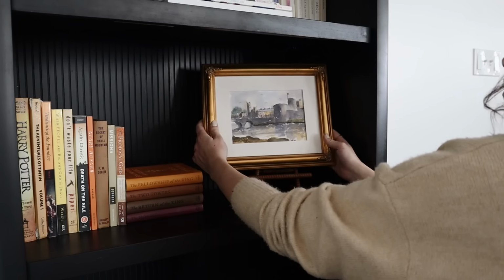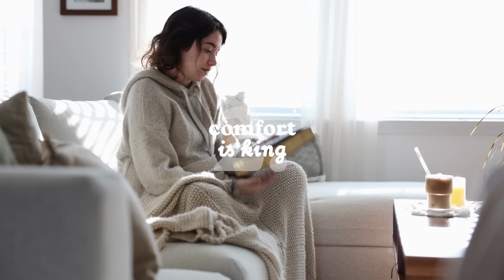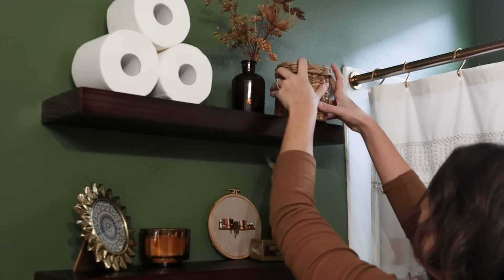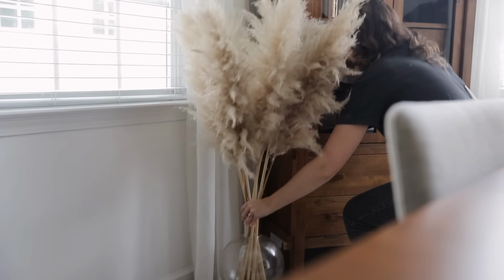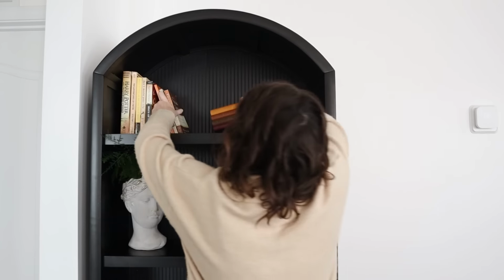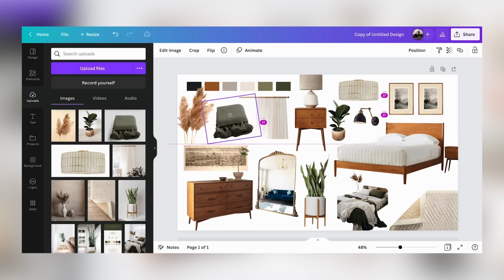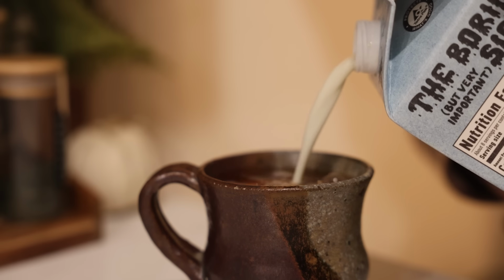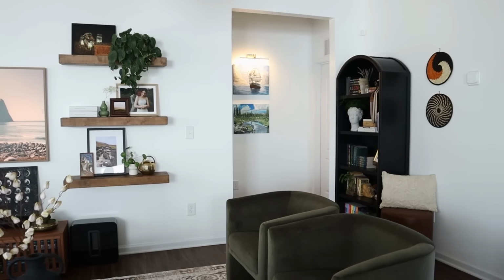13 COZY HOME HACKS 🕯 | Tips + Inspiration To Make Your Home Cozy (But Not Cluttered)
Today we’re chatting practical tips for how to design a cozy home. A home that is warm and inviting and that encourages long hours of good conversation and lazy days curled up with a good book or show. 🕯️

► COZY HOME HACKS
    » How to make your home cozy [0:00]
    » Mix old and new [0:43]
    » Comfort is key [1:49]
    » It’s all in the details [2:37]
    » Play with textures and patterns [4:48]
    » The trendy trap [5:42]
    » Keep books lying around [6:34]
    » Decor that tells a story [7:20]
    » Design a low stimulation environment [8:03]
    » Layer your lighting [8:49]
    » Lean into natural elements [9:20]
    » Don’t forget the food [10:04]
    » The power of the pillow (and blanket) [10:56]
    » Don’t worry about everything being perfect [11:47]